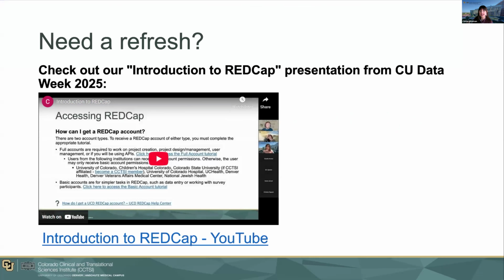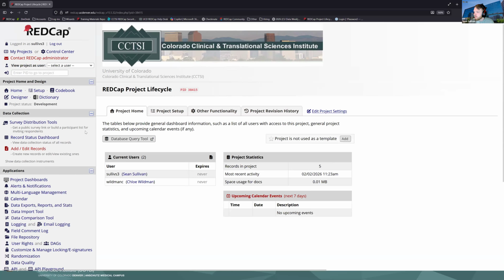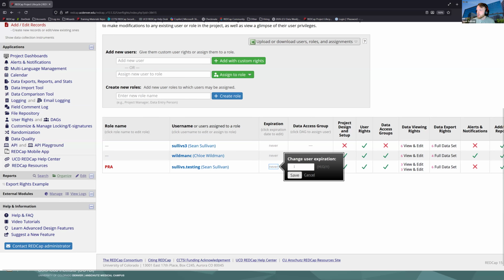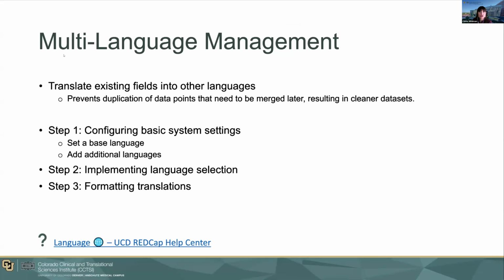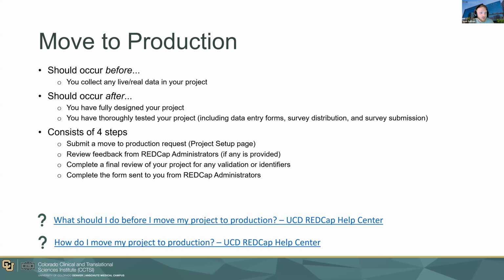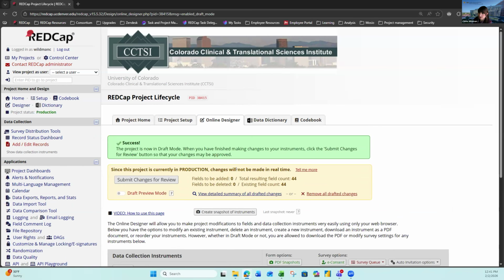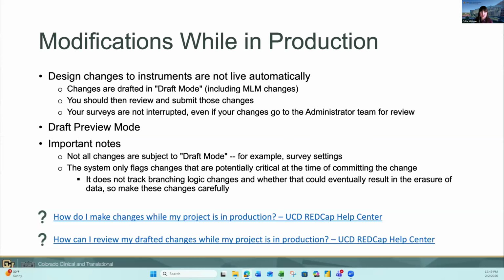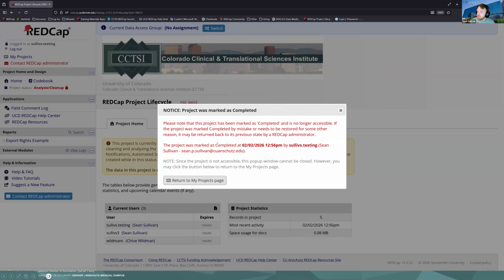REDCap: Project Lifecycle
A walkthrough of the milestones in a project's lifecycle, highlighting key features and considerations. Learn about the Research Electronic Data Capture (REDCap) application for participant management and study design. In this session, we will discuss the different phases of a project: Development, Production, Analysis/Cleanup, and Completion.